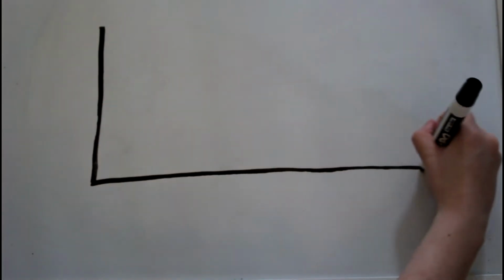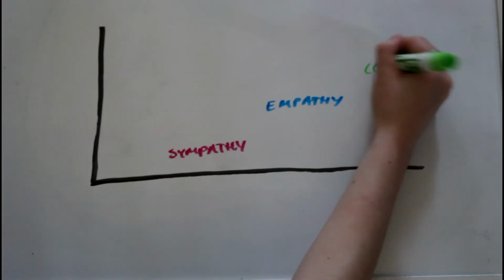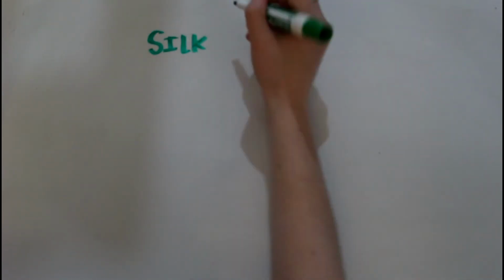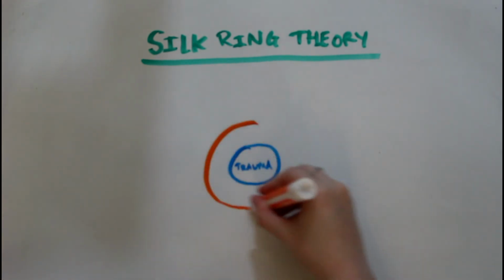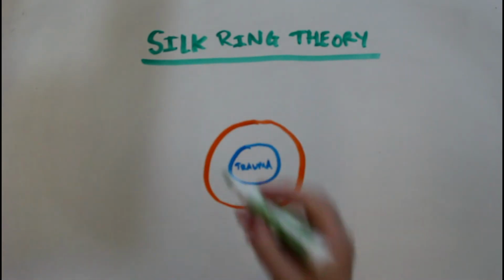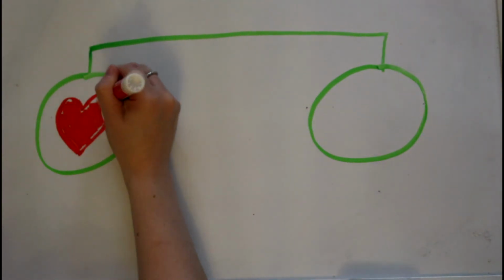Sympathy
References Included:
Clark, C. (1997). Misery and company: sympathy in everyday life. The University of Chicago Press.
Darwall, S. (1998). Empathy, Sympathy, Care. Philosophical Studies: An International Journal for Philosophy in the Analytic Tradition, 89(2/3), 261-282.

Farrant, B. Devine, T. Maybery, M. Fletcher, J. (2011). Empathy, perspective taking and prosocial behaviour: the importance of parenting practices. Infant and Child Development. 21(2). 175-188.

Hardy, C. (2019). Clinical sympathy: the important role of affectivity in clinical practice. Medicine, Health Care and Philosophy. 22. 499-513.

Hasson, G. (2014). Emotional intelligence: managing emotions to make a positive impact on your life and career. Wiley and Sons Ltd. Heit, E. (2000). Properties of inductive reasoning. Psychonomic Bulletin & Review. 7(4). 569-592.

Hollender, M.H. (1958). The seeking of sympathy or pity. The Journal of Nervous and Mental Disease. 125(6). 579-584.

Jeffery, D. (2016). Empathy, sympathy and compassion in healthcare: is there a problem? Is there a difference? Does it matter? Journal of the Royal Society of Medicine. 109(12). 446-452.

Maibom, H. L. (2009). Feeling for others: empathy, sympathy and morality. 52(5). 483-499.

Malti, T. Song, J. H. (2016 September 22). Here’s how to raise a child to be sympathetic. The Conversation.

Reeve, J. (2018). Understanding motivation and emotion. John Wiley & Sons Inc

Russell, P. (2016). The oxford handbook of Hume. Oxford University Press.

Silk, S, Goldman, B. (2013 April 7). How to not say the wrong thing. Los Angeles Times.

Sinclair, S. Beamer, K. Hack, T. F. McClement, S. Raffin-Bouchal, S. Chochinov, H. M. Hagen, N. A. (2017). Sympathy, empathy and compassion: a grounded theory study of palliative care patients’ understandings, experiences and preferences. Palliative Medicine. 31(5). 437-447.

Singer, T. Klimecki, O. M. (2014). Empathy and compassion. Current Biology. 24(18), 875-878.

Switankowsky, I. (2000). Sympathy and empathy. Philosophy Today. 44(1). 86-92.

Taylor, C. (2002). Sympathy: a philosophical analysis. Palgrave Macmillan

Wispé, L. (1991). Perspectives in social psychology. The psychology of sympathy. Plenum Press.